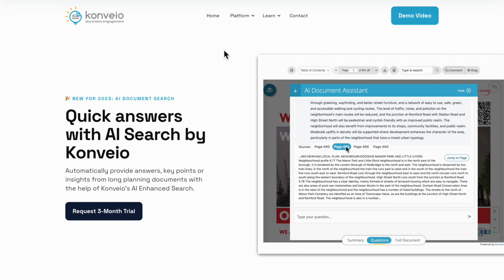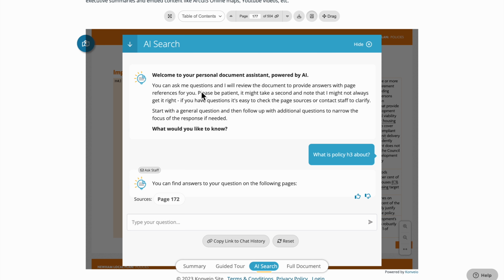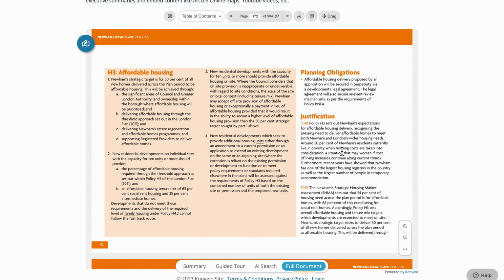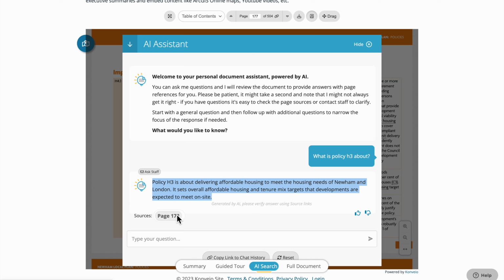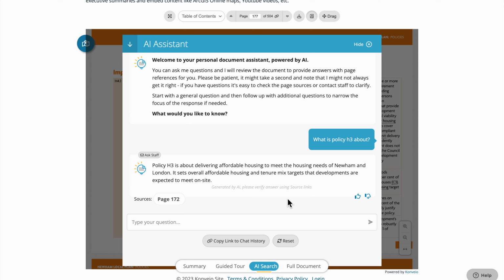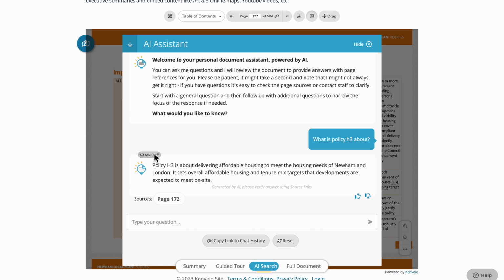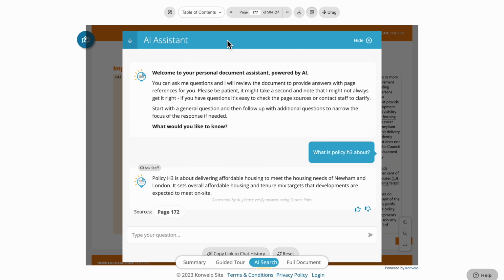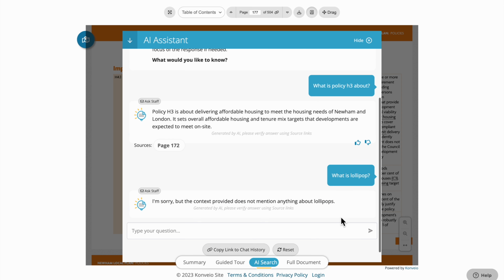Walkthrough of Konveio's AI Enhanced Document Search